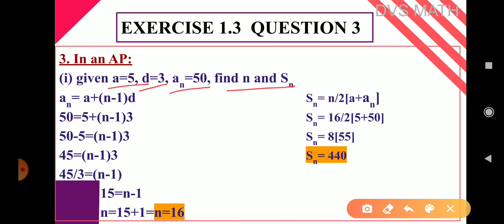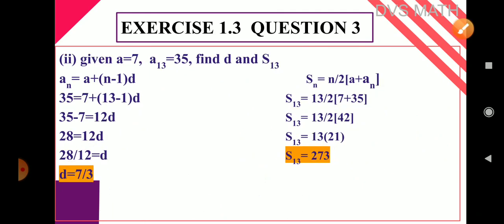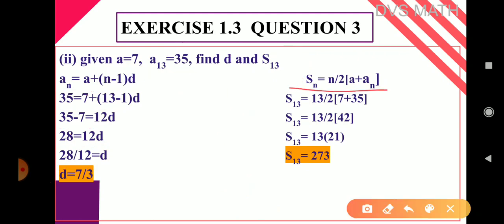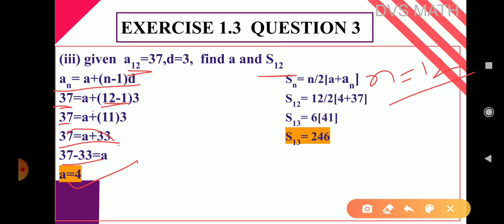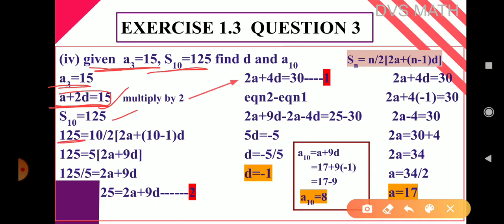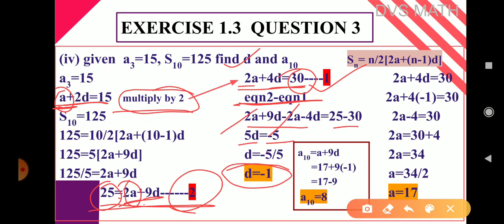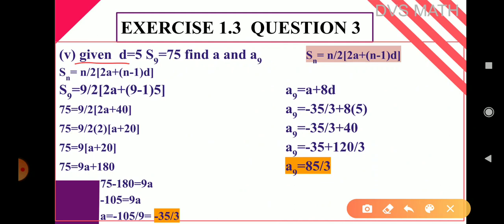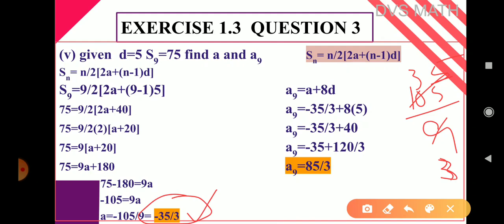Class 10 Arithmetic Progression Exercise 1.3 Question 3( i,ii,iii,iv,v)